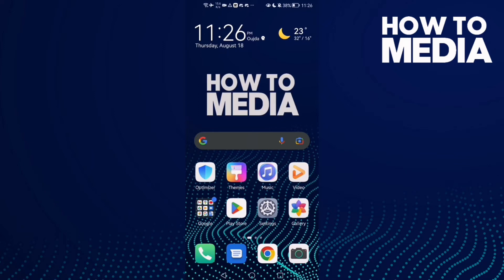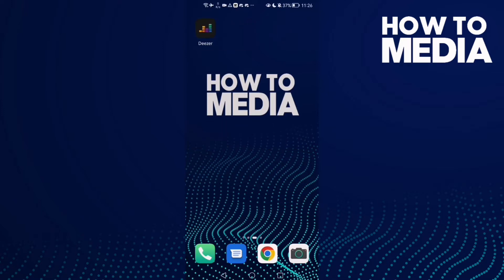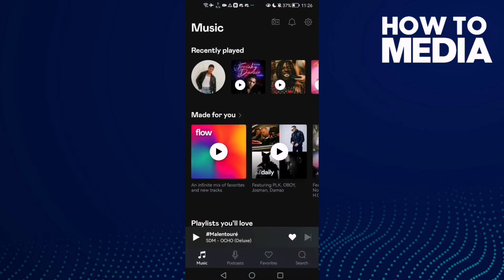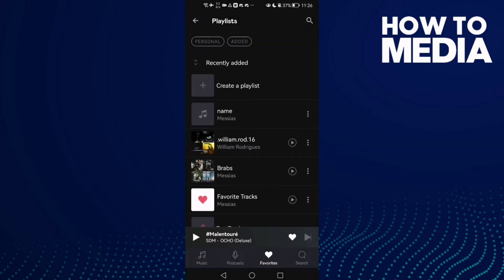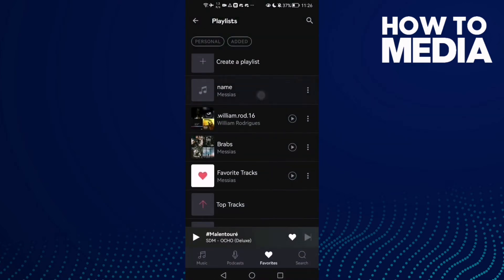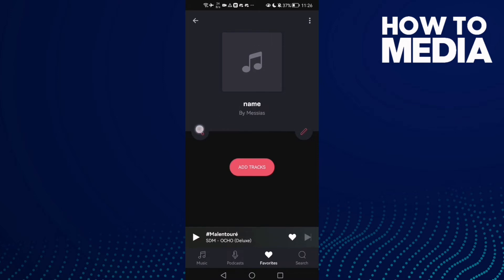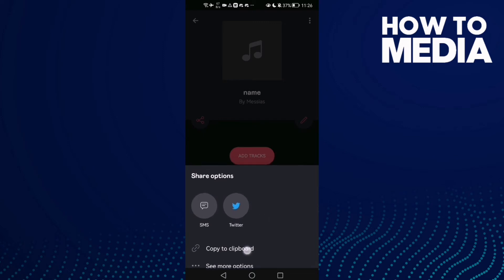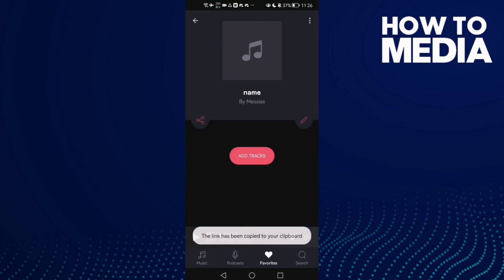How to Share Your Playlist on Deezer Mobile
in this video we discuss :